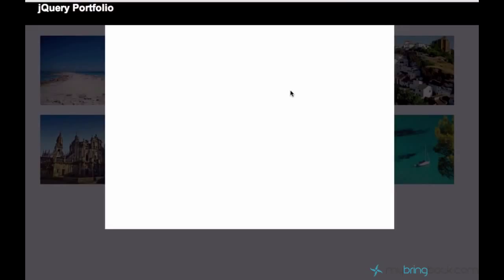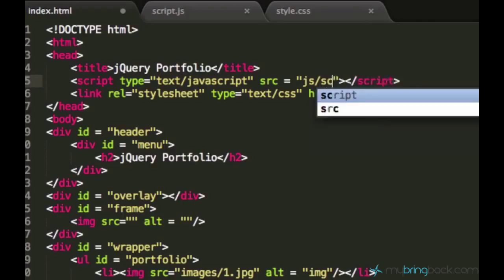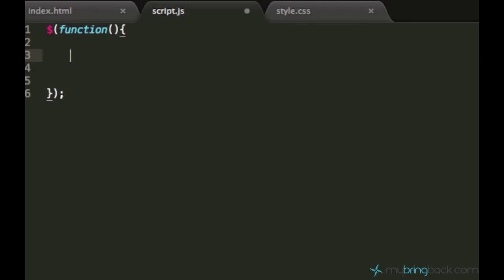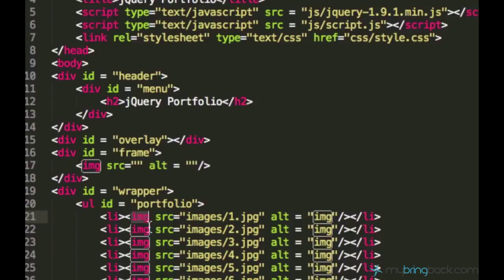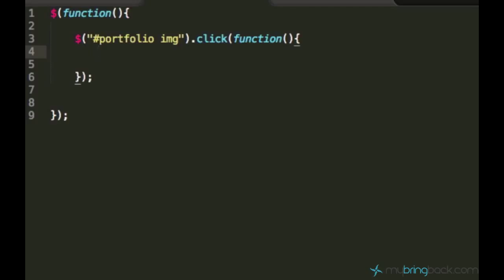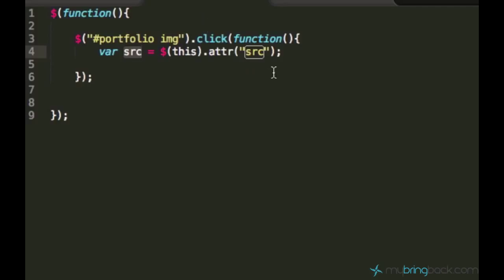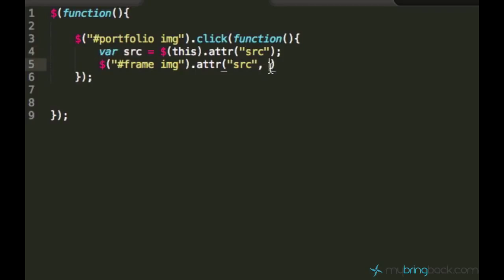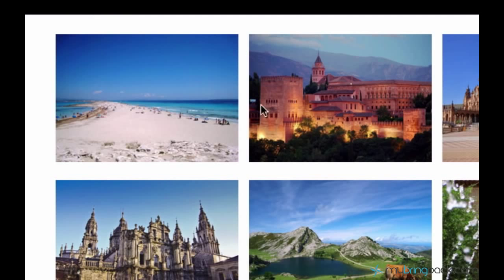jQuery and AJAX Tutorials 22 Interactive Portfolio